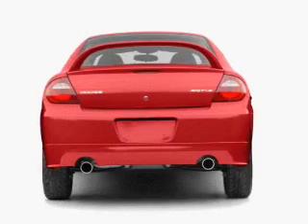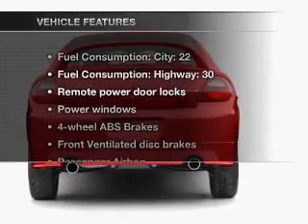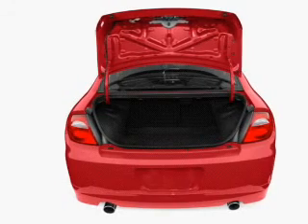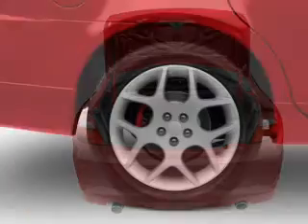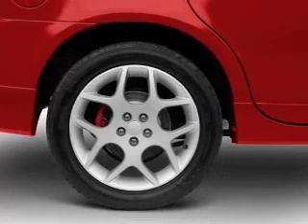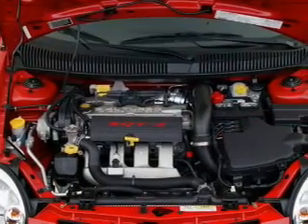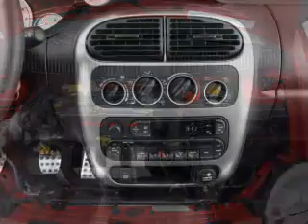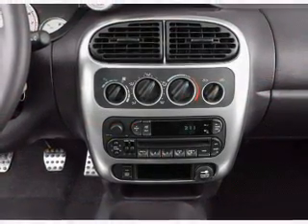2004 Dodge SRT-4 - Leesburg FL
Year: 2004
Make: Dodge
Model: SRT-4
Trim: Base
Engine: 2.4 liter inline 4 cylinder 16 valve
Transmission: 5-Speed Manual
Color: Red
Mileage: 94623
Address:
8629 US Hwy 441